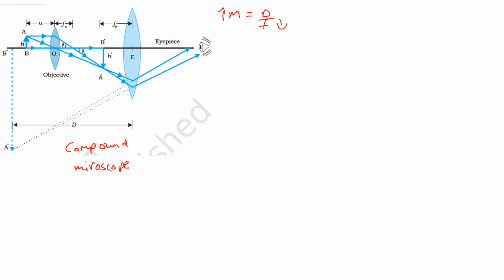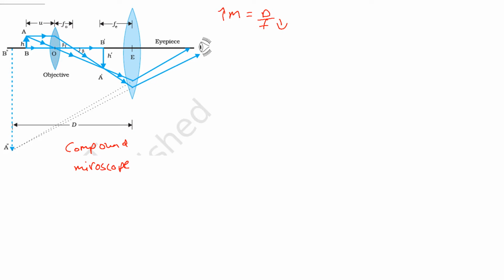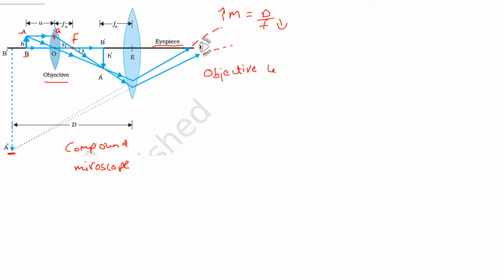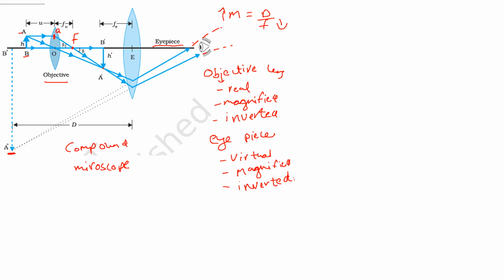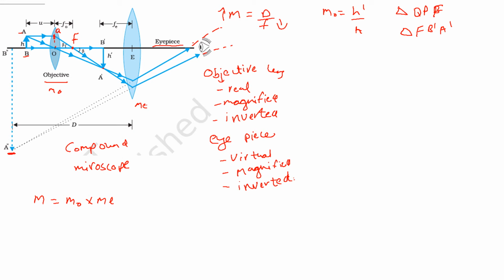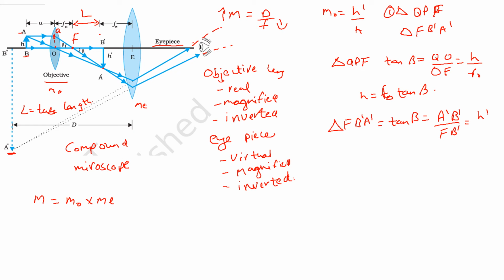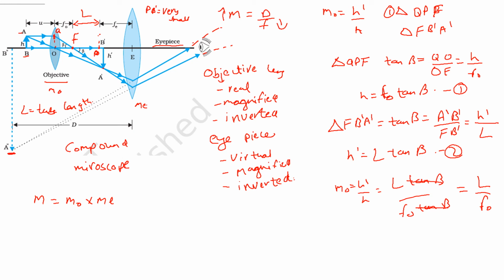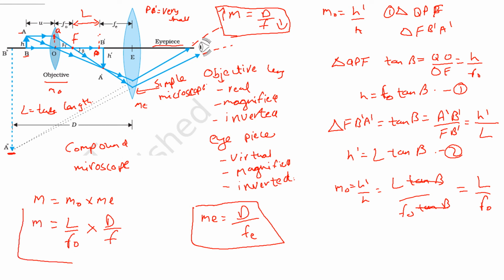Compund microscope class 12 Physics chapter 9 Ray optics